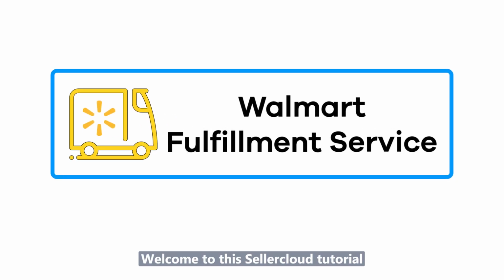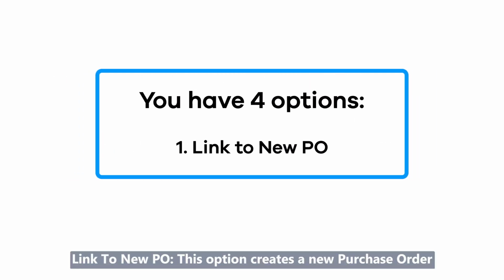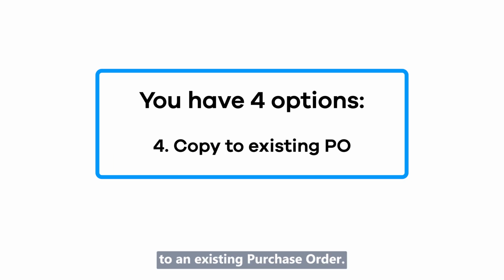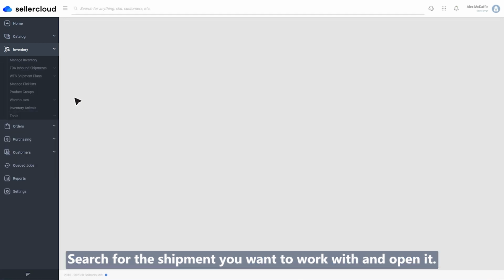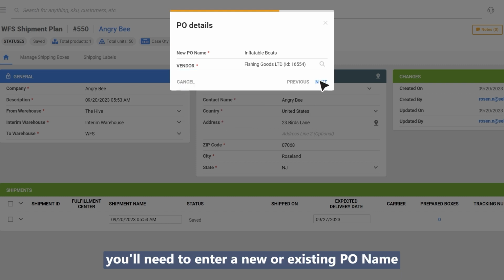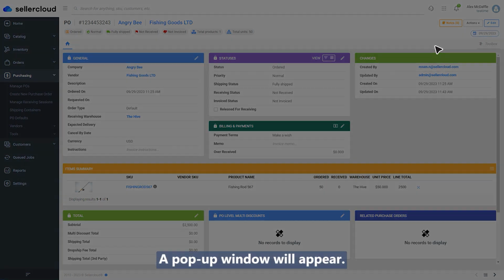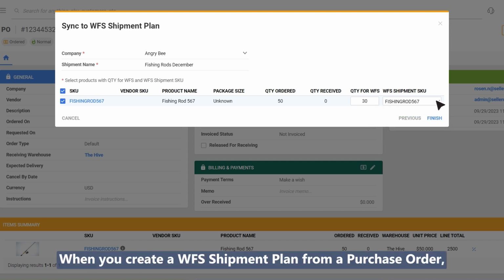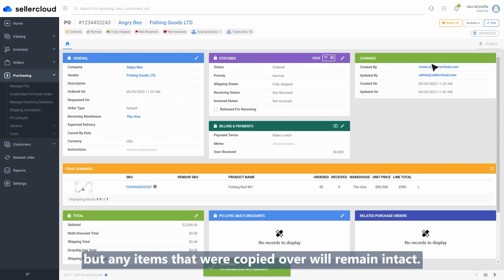How to Link WFS Shipment Plans to Purchase Orders | Sellercloud Tutorial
Welcome to this Sellercloud tutorial on linking WFS Shipment Plans to Purchase Orders and vice versa. Discover a convenient way to streamline your workflow and ensure accurate quantities for your WFS shipments. Learn how to synchronize your plans effortlessly in this step-by-step guide.

Before we begin, make sure that the “App Setting EnablePOAndWFSWorkFlow” is enabled. If not, please contact Sellercloud Support to activate this setting for your account.

To link a WFS Shipment Plan to a Purchase Order, follow these steps:

► Navigate to Inventory, WFS Shipment Plans, and select Manage WFS Shipment Plans.
► Locate and open the desired shipment.
► Go to the Shipments Panel and select the shipment.
► From the Action Menu, choose Generate or Sync PO.
► You'll be presented with four synchronization options - Link To New PO, Link To Existing PO, Copy To New PO, and Copy To Existing PO.
► Choose the appropriate option and click Next.
► For new Purchase Orders, provide a PO Name and select the Vendor.
Click Finish to complete the process.

To associate a Purchase Order with a specific Shipment Plan, follow these steps:

► Navigate to Purchasing, then Manage POs, and open a Purchase Order.
► From the Actions menu, select Sync to WFS Shipment Plan.
► Choose your sync option (e.g., Link to New WFS Shipment).
► Specify the Company, Shipment Name, and select the SKUs to copy to the Shipment.
► Add the quantity for WFS and select a WFS Shipment SKU from the dropdown.
► The system will automatically set the Expected Delivery Date to 7 days in the future.

And remember, if you ever need to unlink a WFS Shipment Plan from a Purchase Order, it's just as easy.

Open the Purchase Order, go to the Action Menu, and select “Unlink from WFS Shipment Plan.” This will disconnect them while preserving any copied items.